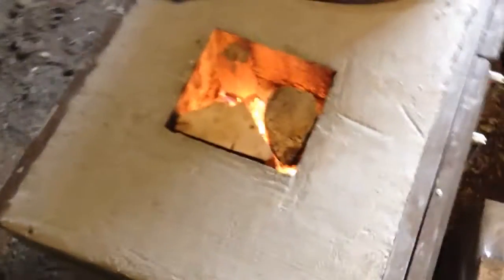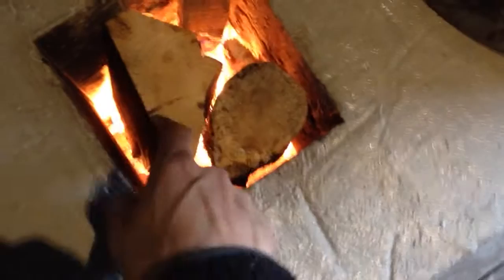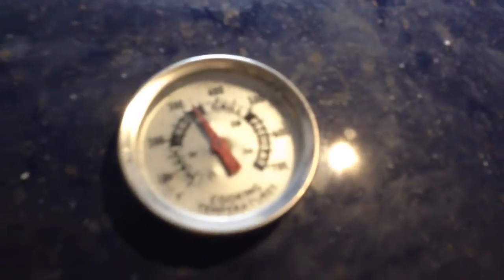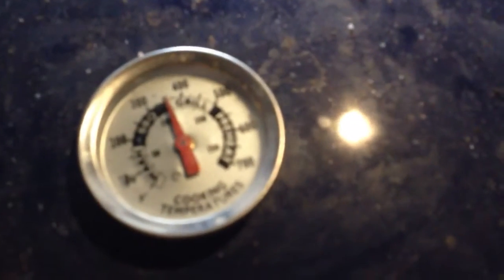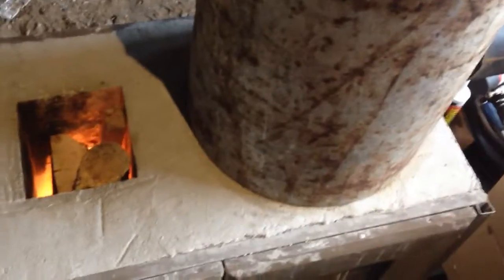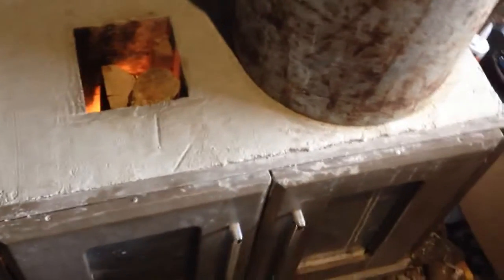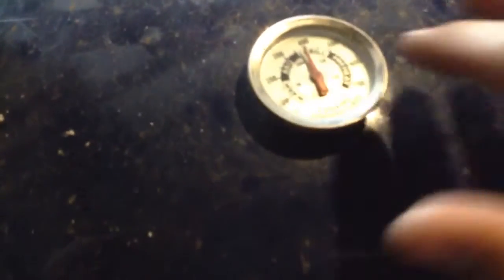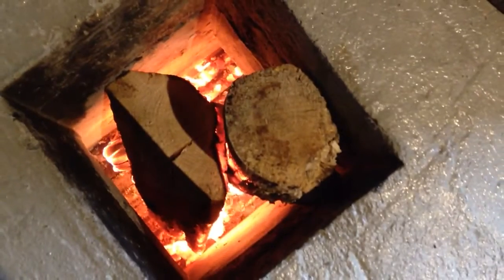Rocket Stove Build #48 Rectangular Brick Riser on Cast Core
Rocket stove build , cast core mass with firebrick riser.

 this one is truly MASSIVE, although almost all of my homemade designs incorporate internal mass, an idea i came up with in 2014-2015.  since then i've noticed others using my internal mass and compact hybrid ideas.